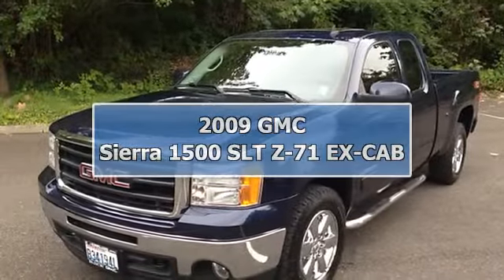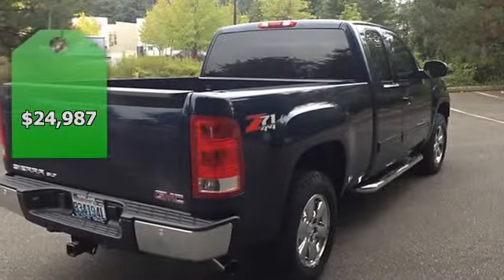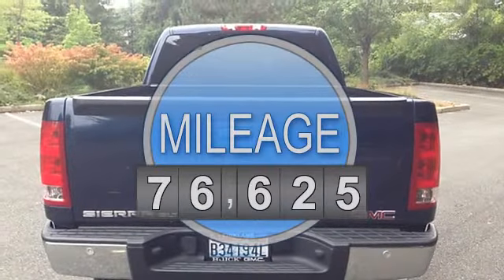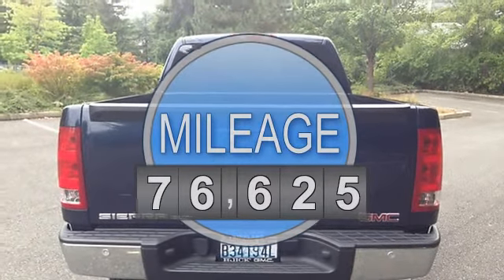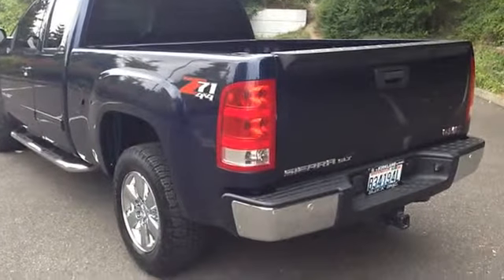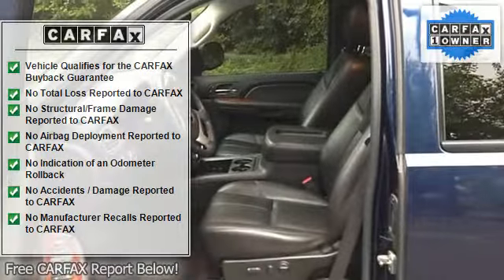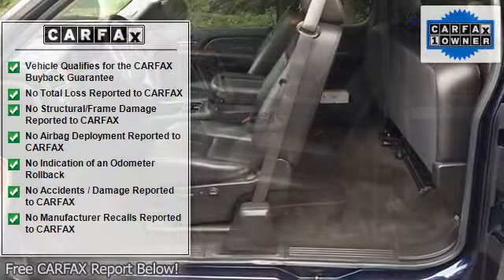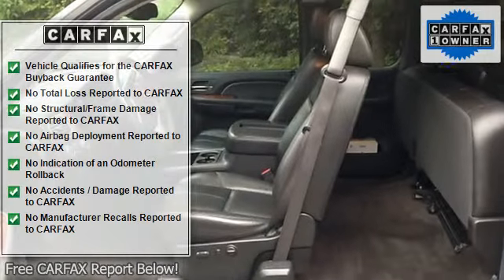2009 GMC Sierra 1500 SLT Z-71 EX-CAB - Kirkland Buick GMC - Kirkland, WA 98034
Kirkland Buick GMC
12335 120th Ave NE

For Sale: 2009 GMC Sierra 1500 SLT Z-71 EX-CAB
VIN: 1GTEK39J59Z223639
Engine: 8 Cylinder Engine 5.3L/323
Drivetrain: Four Wheel Drive
Transmission: A/T
Mileage: 76,625
Color: Midnight Blue Metallic (exterior) Ebony (interior)

Features:
ONLY IN KIRKLAND IS WERE YOU WILL FIND THIS LOCAL 1 OWNER TRADE IN!  Two Thousand Nine GMC SIERRA SLT EX-CAB 4 Wheel Drive!  BLACK LEATHER INTERIOR, RUNNING BOARDS, POWER SEATING, TINTED WINDOWS, HEAVY DUTY TOW GROUP, ALLOY WHEELS, POWER MOONROOF WITH Z-71 OFF ROAD PACKAGE WITH SKID PLATE.  TOW YOUR BOAT DOWN TO THE LAKE WITH THIS SUPER CLEAN Two Thousand Nine GMC SIERRA 1500 SLT 4 Wheel Drive!  ONLY IN KIRKLAND!